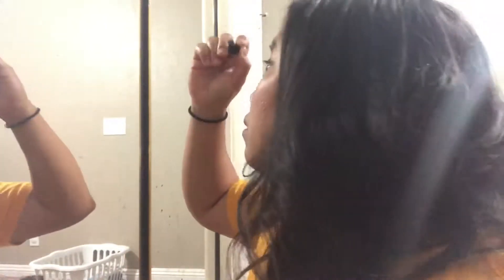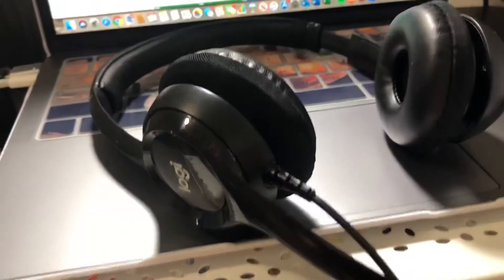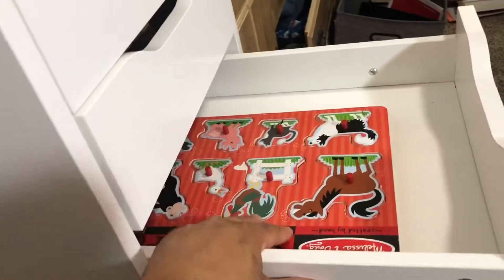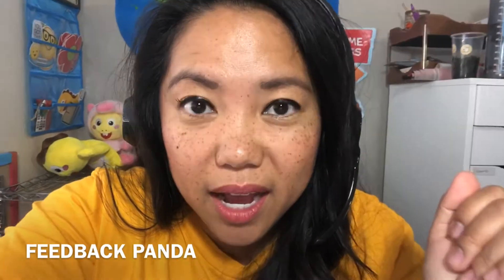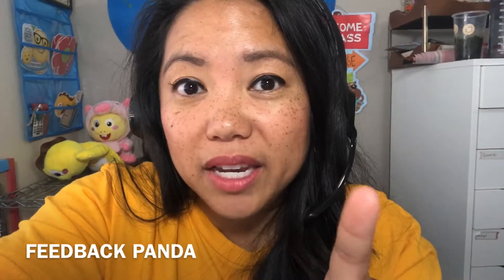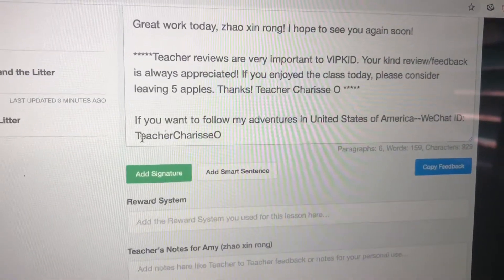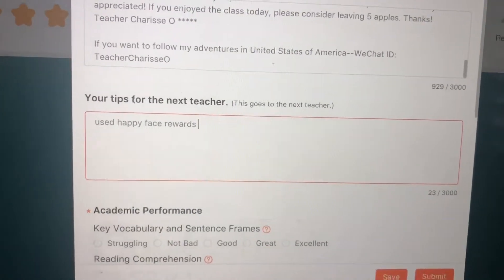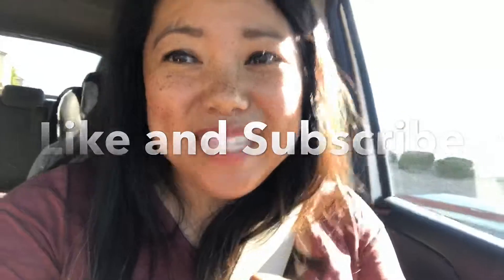VIPKID MORNING ROUTINE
USE ME AS YOUR VIPKID COACH: ••• MAKE VIPKID ACCOUNT •••

LET’S BE FRIENDS!